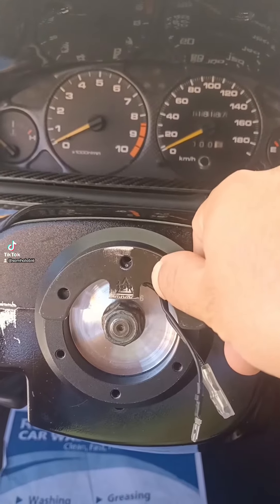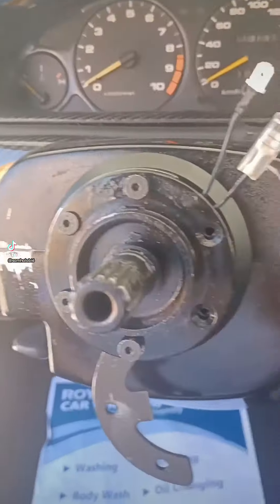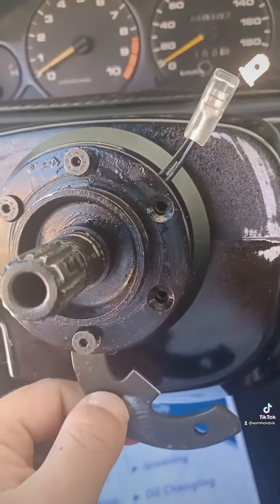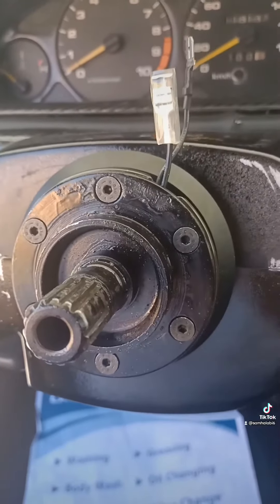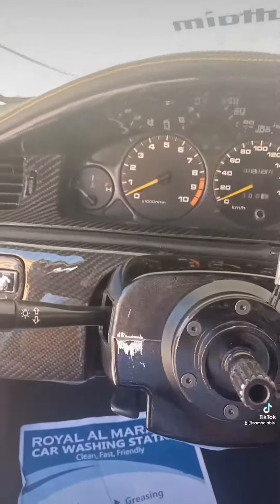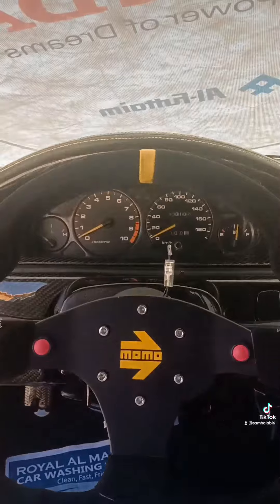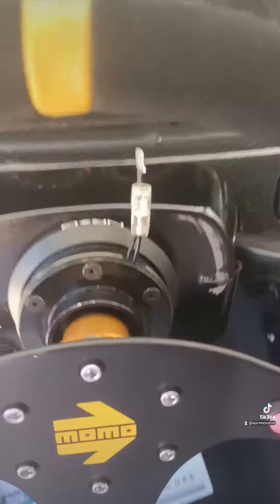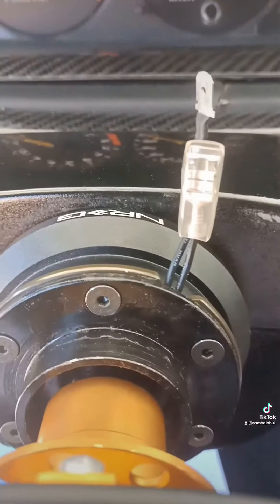Installing a short NRG hub with a Momo quick release adapter part 3